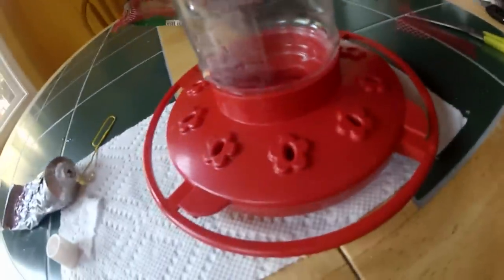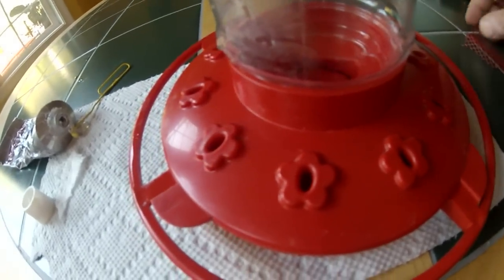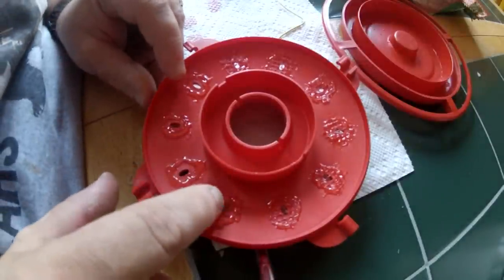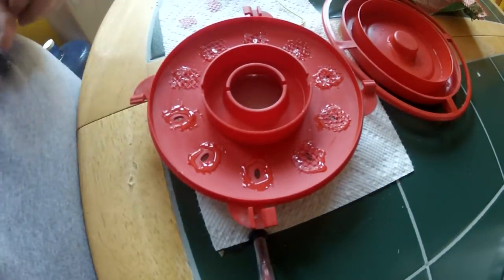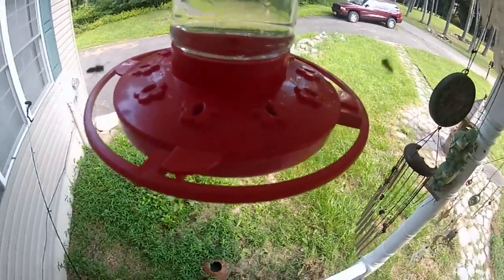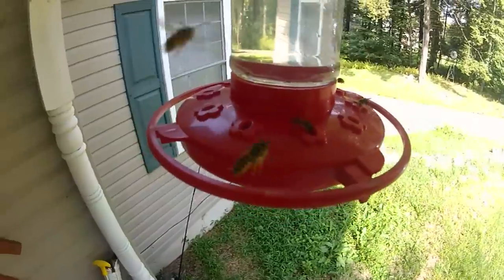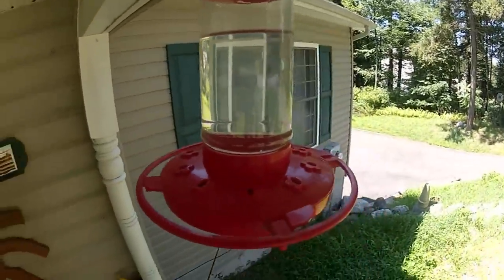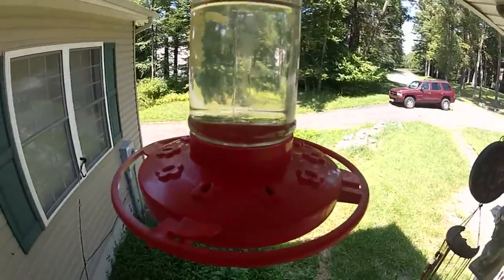Bee-Proofing A Hummingbird Feeder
Wasp/Bee/Flying Insect--Proofing A Hummingbird Feeder.  I found that all sorts of bees (yellow jackets/wasps, honey bees, etc) were taking over these feeders, so I came up with a simple solution to keep the bees out.